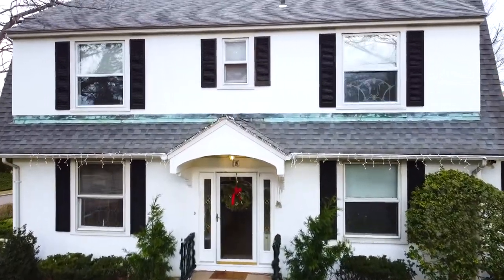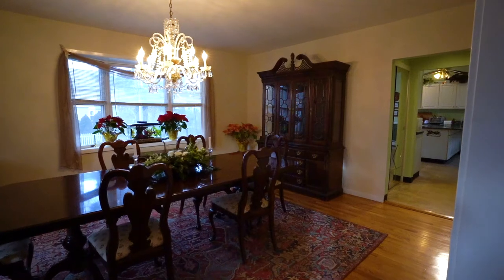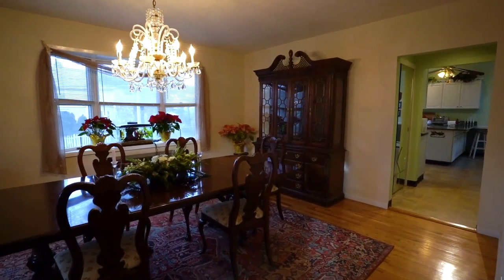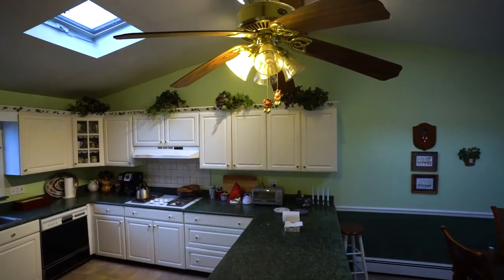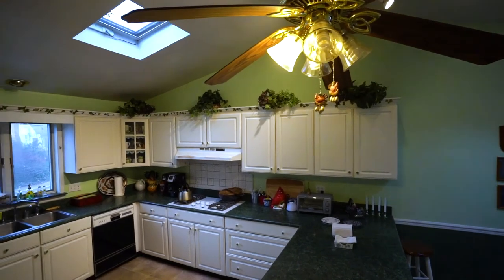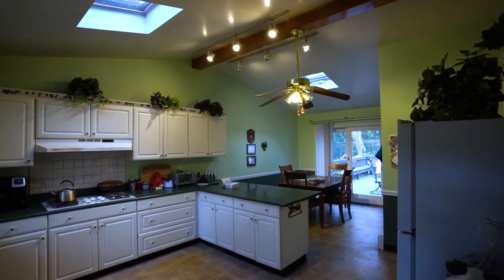Welcome To 119 Dubois Ave, Sea Cliff, NY | Priced At $949,000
Welcome to this quintessential 3 bedroom, 2-bath Center Hall Colonial located in the heart of Sea Cliff. Perfectly situated on oversized property with a private back yard and large deck, this home provides the perfect setting for easy living and exceptional entertaining.